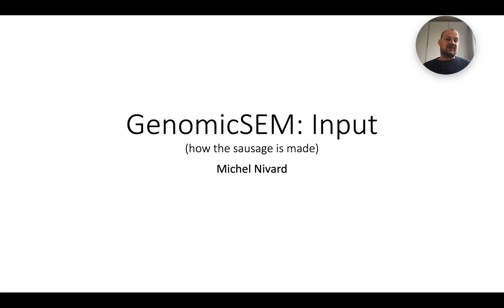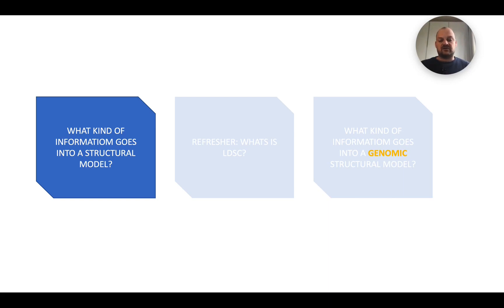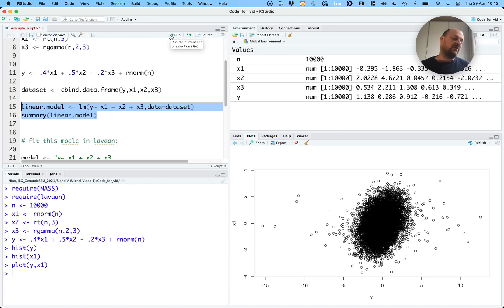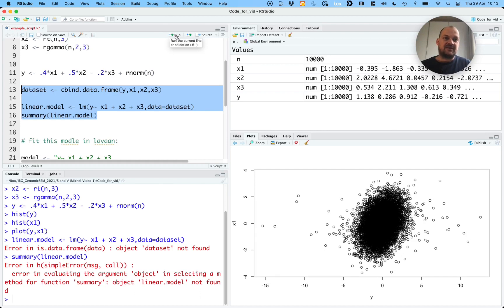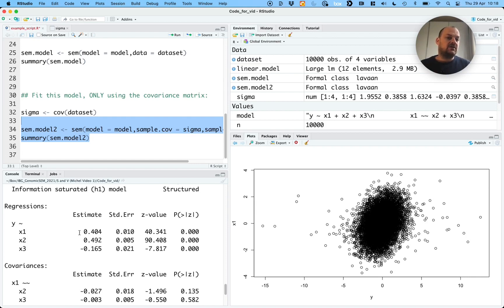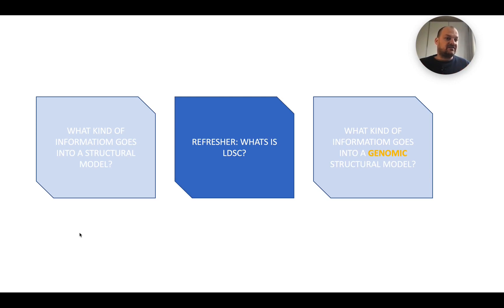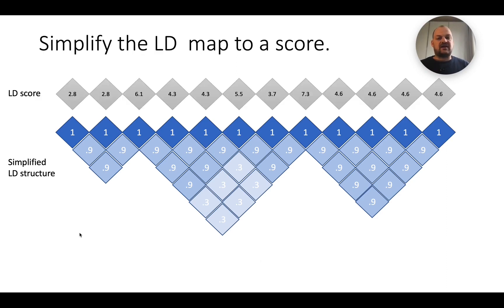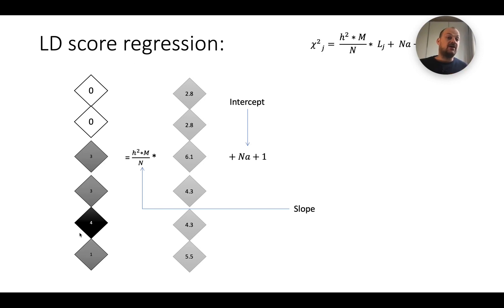Explaining how S and V are estimated and what they are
This video explains what goes into a genomic structural model and gives a refresher on LD Score regression